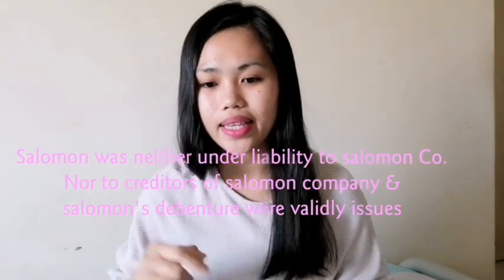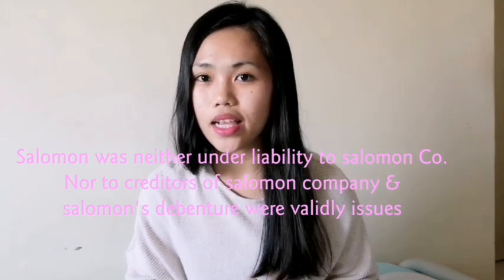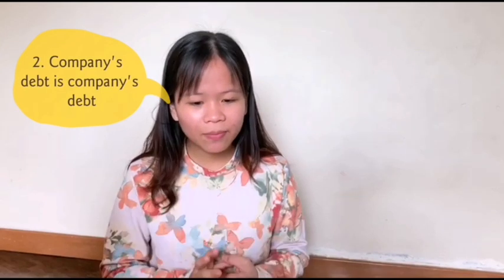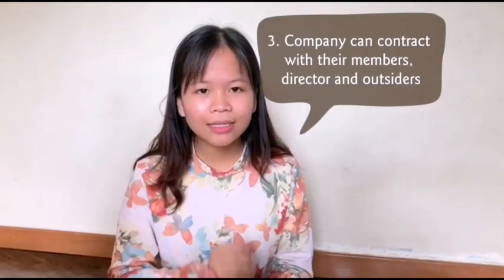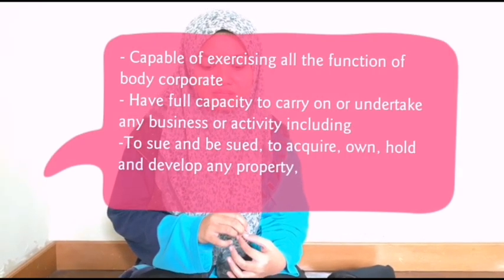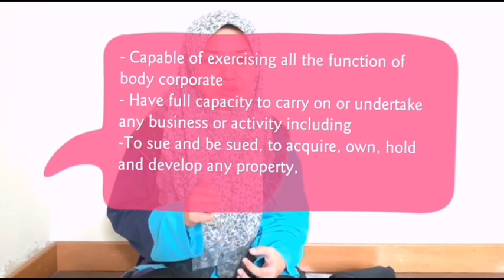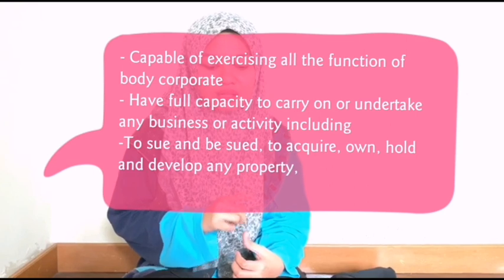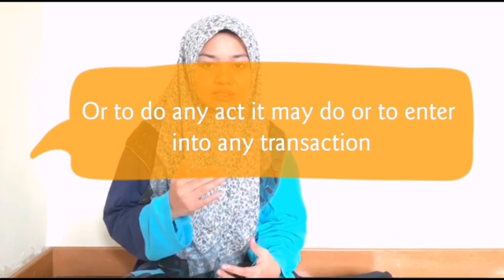LAW 485 JUL2017 Q1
This video is created for the purpose of LAW485 Presentation.

Group: AC2204I
Lecturer: Madam Nurul Huda Adabiah

Group members:
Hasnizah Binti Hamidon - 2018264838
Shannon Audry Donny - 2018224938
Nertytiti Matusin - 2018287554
Farah Iwani Binti Mohd Shuhaibul - 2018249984